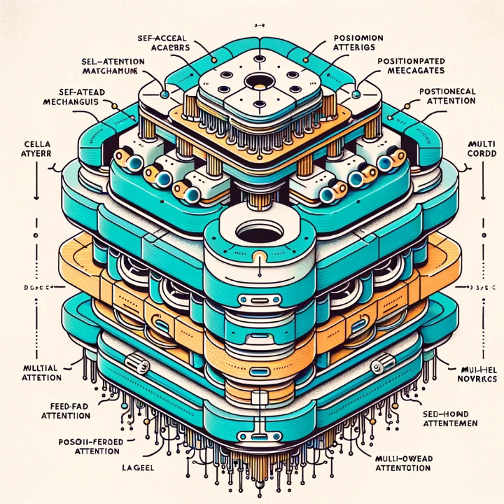Understanding Transformer Architecture in Large Language Models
In the ever-evolving field of artificial intelligence, language models have emerged as a cornerstone of modern technological advancements. Large Language Models (LLMs) like GPT-3 have not only captured the public's imagination but have also fundamentally changed how we interact with machines. At the heart of these models lies an innovative structure known as the transformer architecture, which has revolutionized the way machines understand and generate human language.